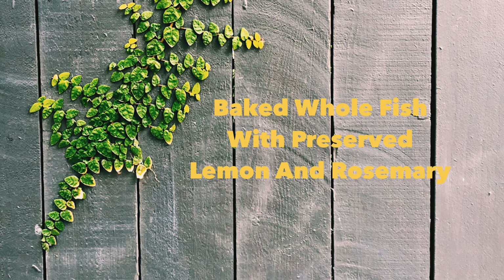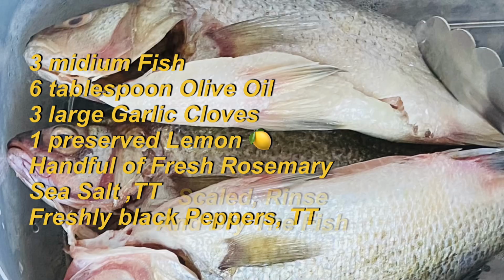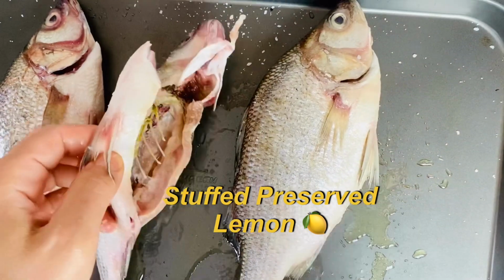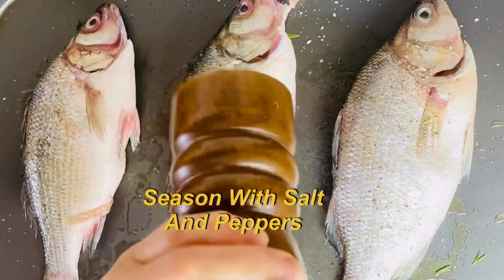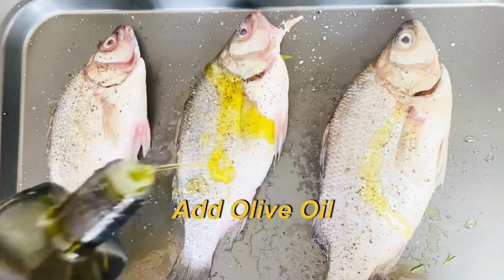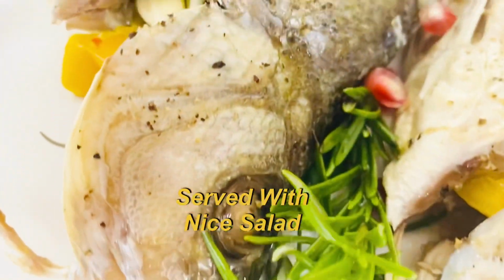How to bake whole fish with presvred lemon and rosemary | Chef Maryam Ghargharechi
Feel confident making a baked whole fish with those simple instructions. See for yourself just how easy it is to serve a flavourful dinner.

STAY IN TOUCH!